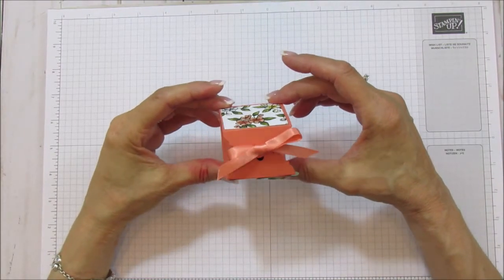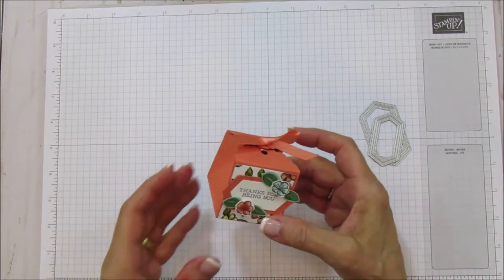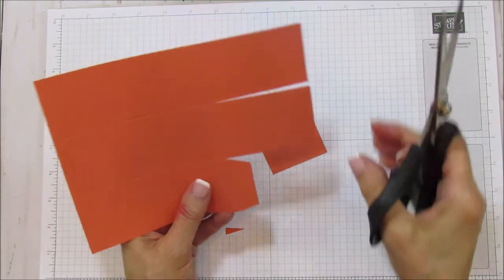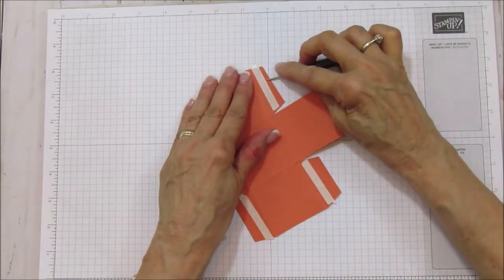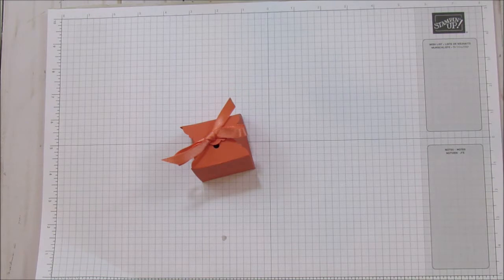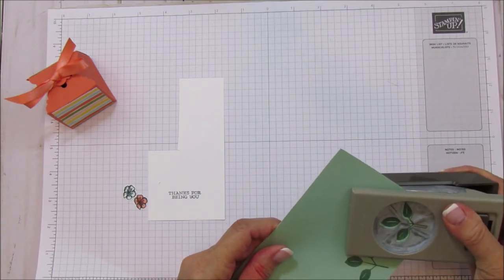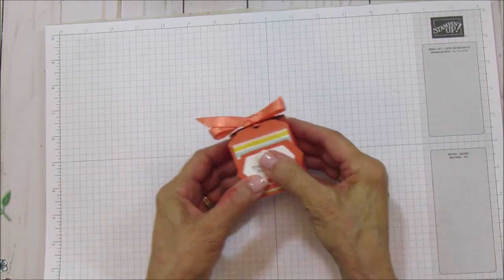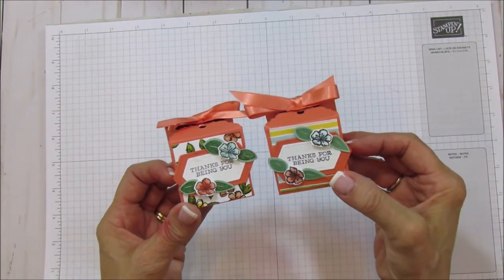Delightful Treat Box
Angie Pyjas, Independent Stampin'up Demonstrator

ANGIE